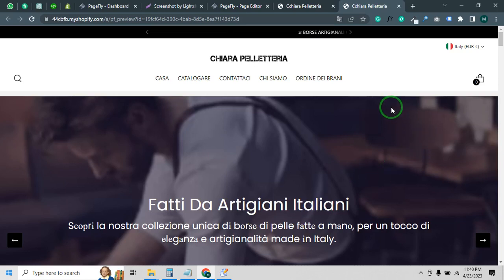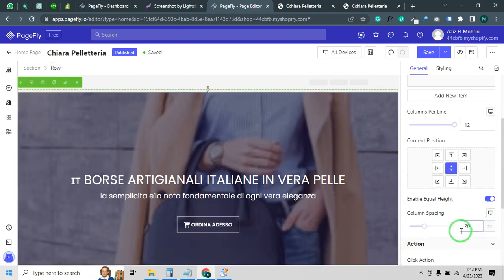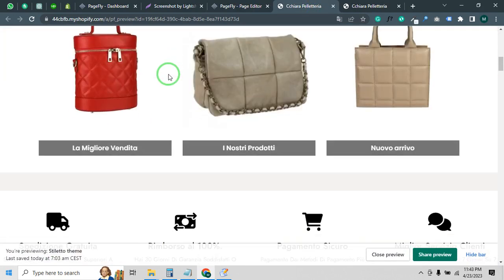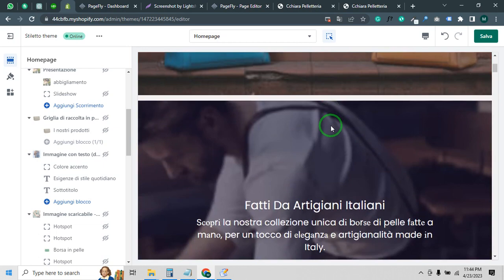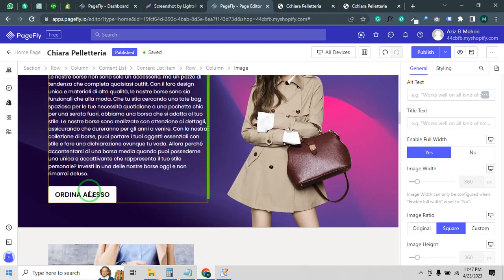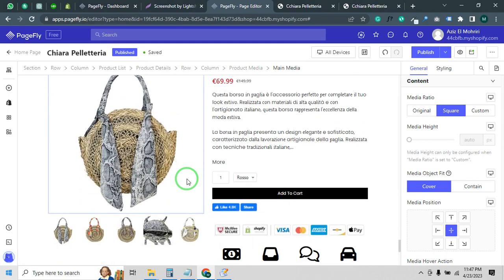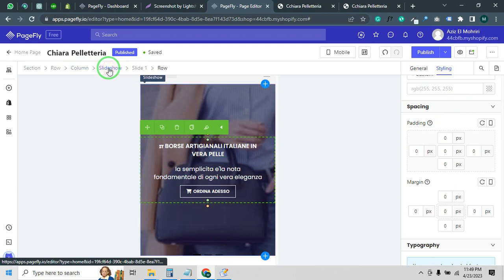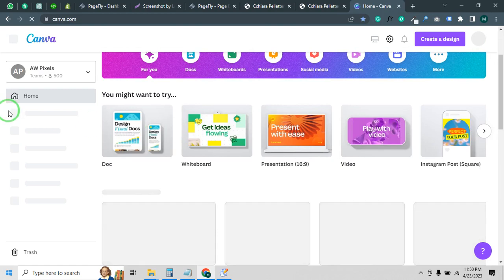Pagefly common issues fixed | Shopify pagefly landing page design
Are you ready to take your online business to the next level? Look no further than Obaid Badsha - a professional WordPress web designer and Shopify expert.

With years of experience designing and developing high-quality websites and Shopify dropshipping stores, Obaid Badsha knows what it takes to create a website that stands out from the competition. From custom designs to seamless user experiences, Obaid Badsha has the skills you need to take your website to the next level.

So why wait? Contact Obaid Badsha today to schedule a free consultation and start creating the website of your dreams. Whether you're looking to launch a new website or revamp an existing one, Obaid Badsha has the expertise you need to succeed.